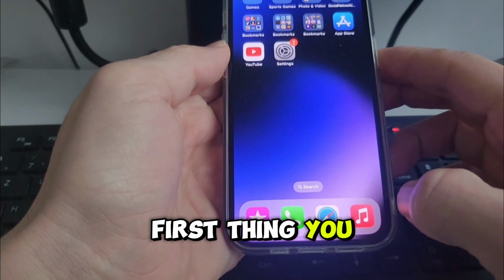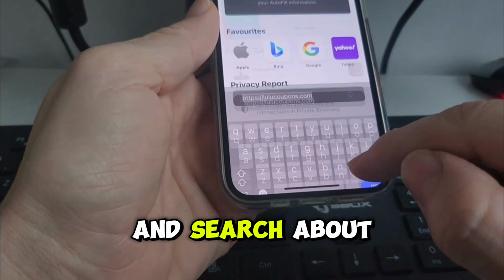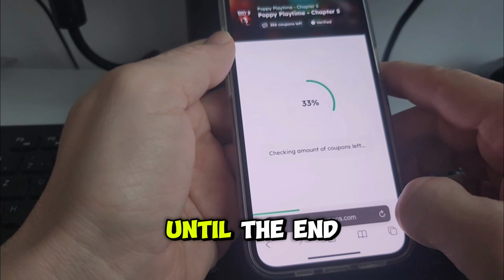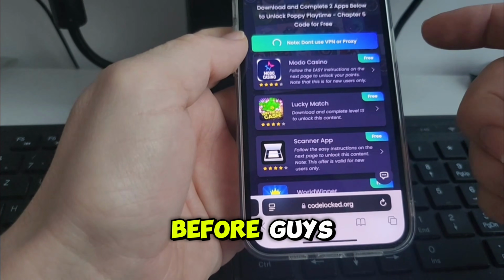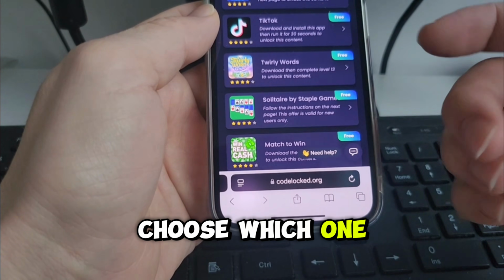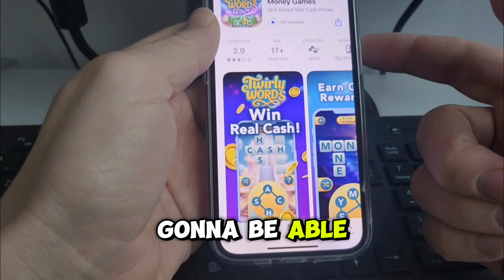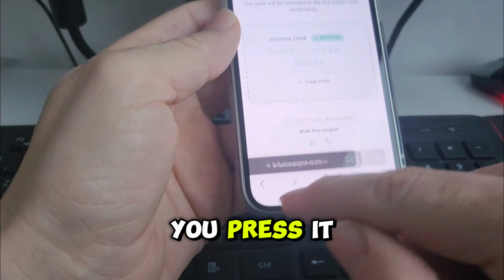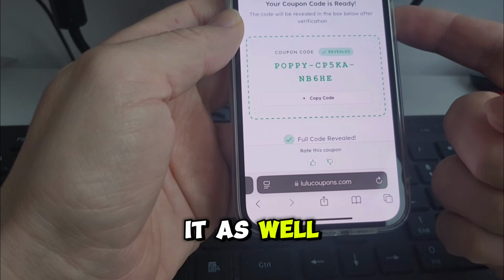How to Get POPPY PLAYTIME Chapter 5 for FREE ✅ (PC/Console) 100% Working🔥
Today's special tutorial will be showing exactly how to get How to Get POPPY PLAYTIME Chapter 5 for FREE (PS5, Xbox, PC, Steam). POPPY PLAYTIME Chapter 5 is the new season and is carring a pretty hefity price tag, a price tag some of you simply cannot afford!

I spent hours this morning trying different methods and i finally managed to find a working way to get  Poppy Playtime Chapter 5 for completely free. So sit back, relax and learn how YOU can get a free digital copy of this amazing game in under 10 minutes.

🎮 Timestamps:
00:00 - Intro + Proof
00:42 - Step by Step Guide
01:20 - How to Complete the last steps
02:27 - How to Get the Code

🔥 Need more free Game rewards?
• LIKE & SUB for weekly Game codes & glitch